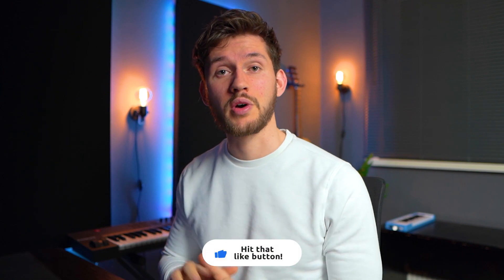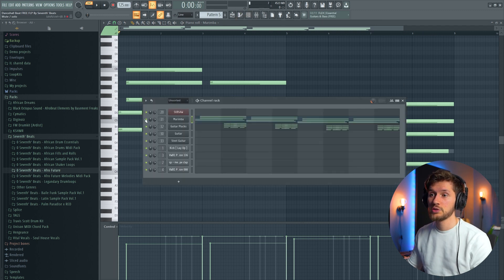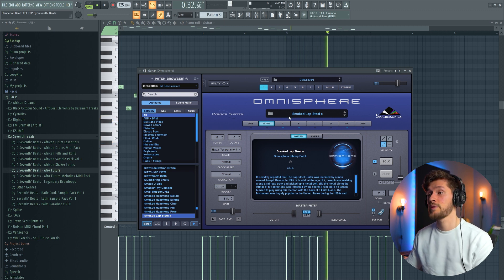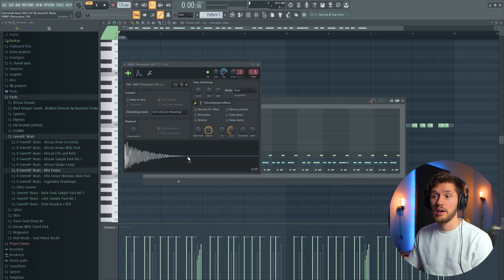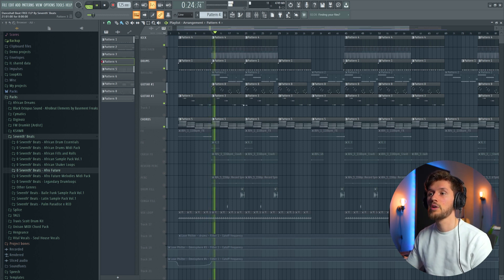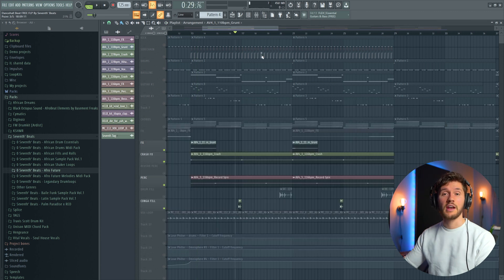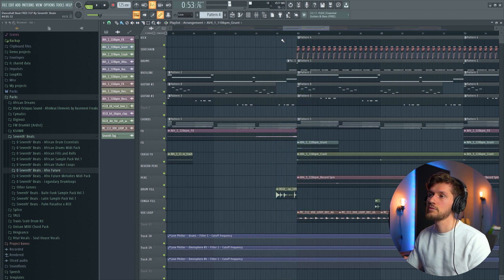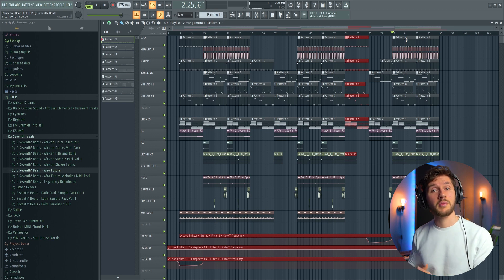How to Create a Dancehall Beat in FL Studio | Drake x Swae Lee Type Beat Tutorial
In this video, I am going to show you guys How to Create a Dancehall Beat in FL Studio. What I show in this video is my Drake x Swae Lee Type Beat is one of my favorite project when it comes to dancehall / afrobeats projects.

Beat inspitration:
Swae Lee - Won't Be Late ft. Drake

🔺 Help my beats channel hit 10K!